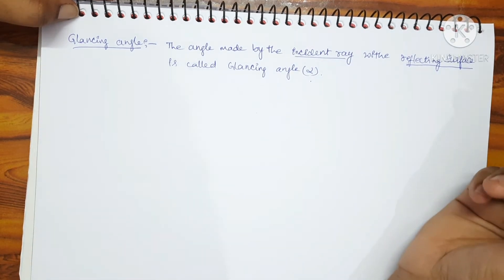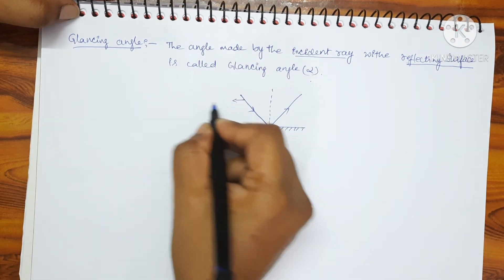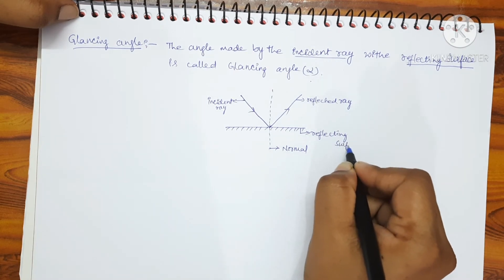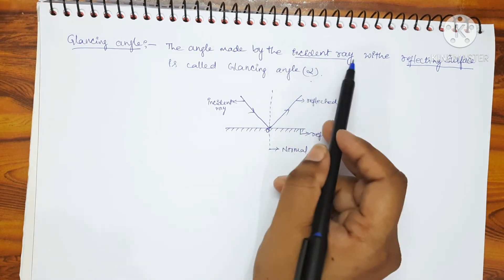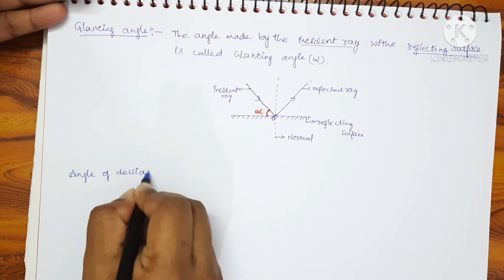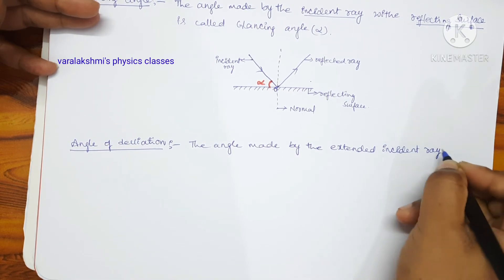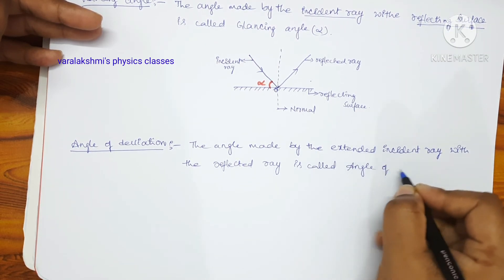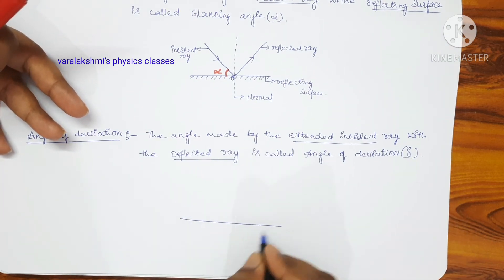Glancing angle and Angle of Deviation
definitions of  glancing angle and  angle of  deviation